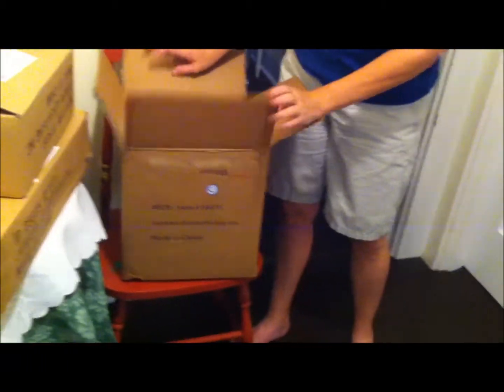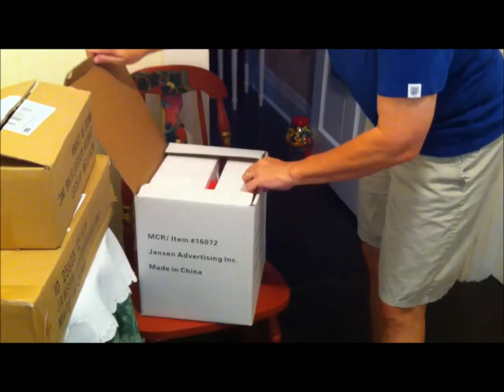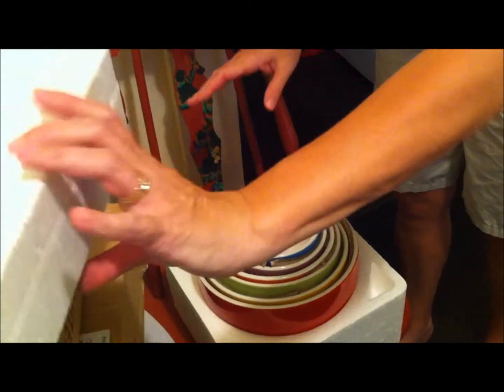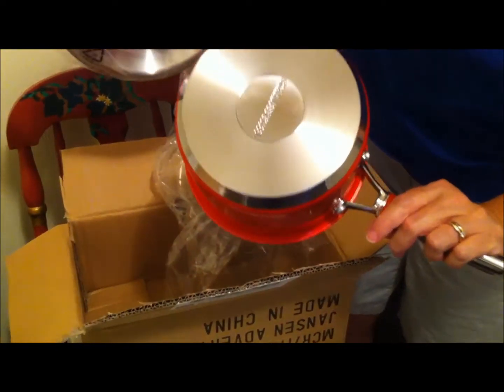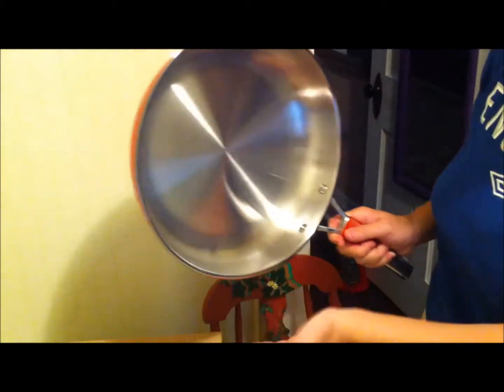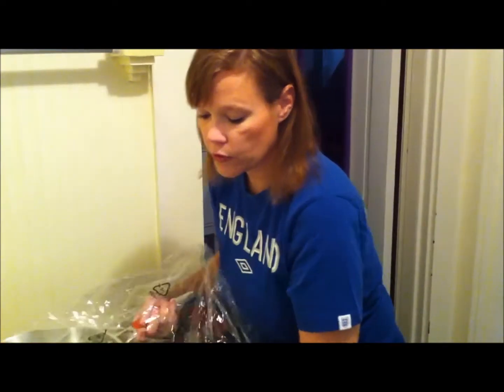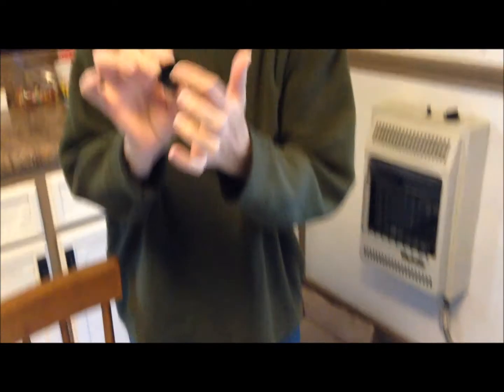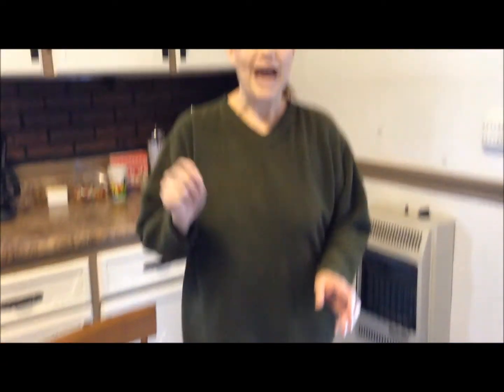My Coke Rewards 2013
Since Coke Zero is my favorite drink of choice, it only makes sense that I enter all the points I get on the bottles and cans I purchase. From their Rewards Catalog I chose: a Six (6)-pc Stoneware Gourmet Mixing Bowl Set, Red Stainless Steel 2 L Sauce Pot and Lid, Red 12" Stainless Steel Frying Pan and two coupons for Free 12-Packs. These are NICE items! You can see Andrew & Christina opening their gifts in this video: Opening Presents On Christmas Eve 2013
The Mountain Dew (Pepsi) promotion has ended, but you can see what Kevin got here: Mountain Dew & Pepsi Iconic Summer: What I Won
Their promotion was no comparison to the My Coke Rewards program.